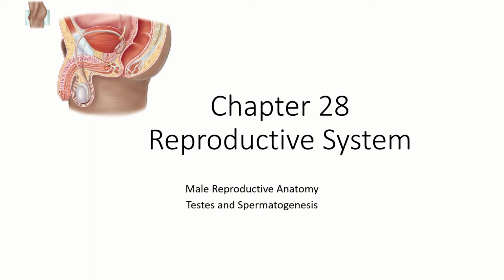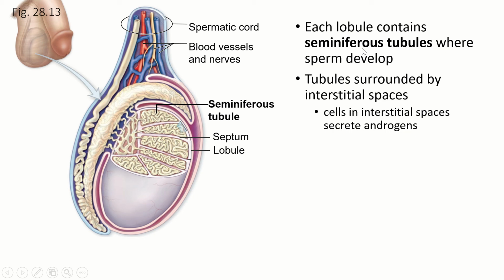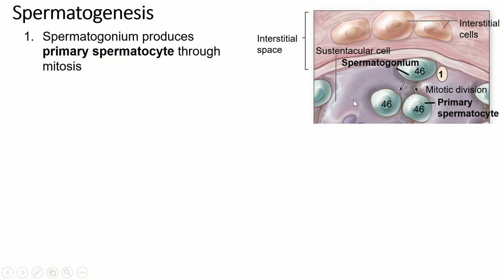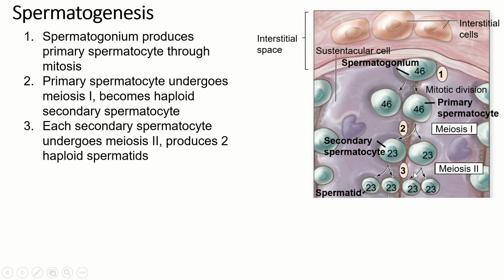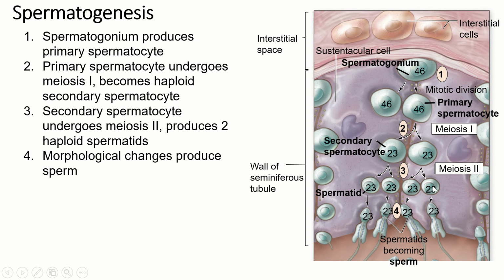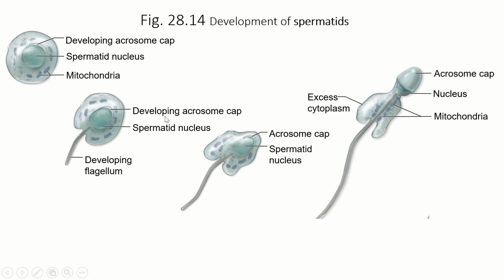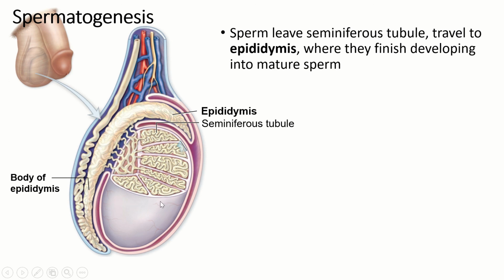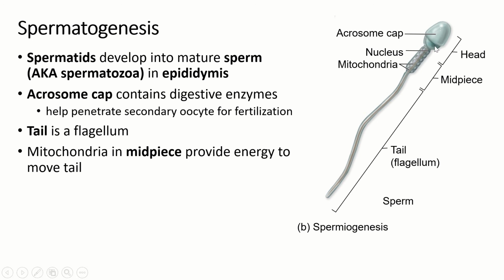Ch28 Pt9, Reproduction, Testes and Spermatogenesis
Sperm develop within the testes, through normal meiosis.